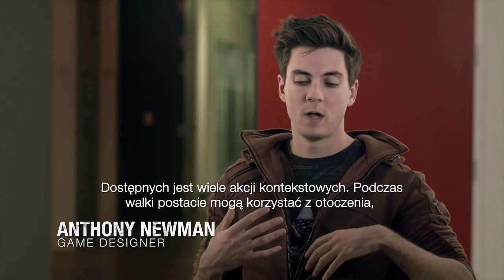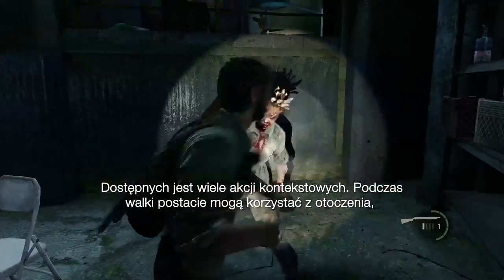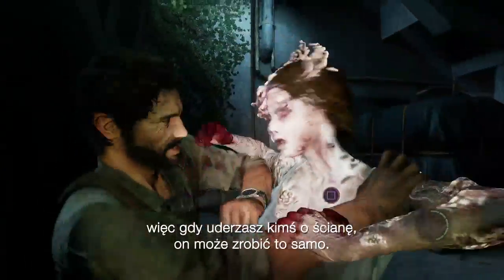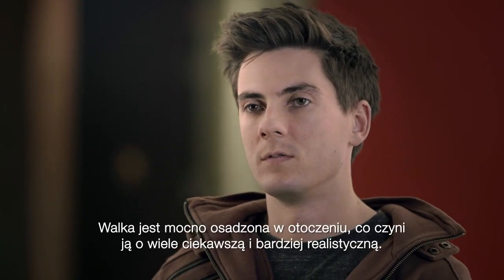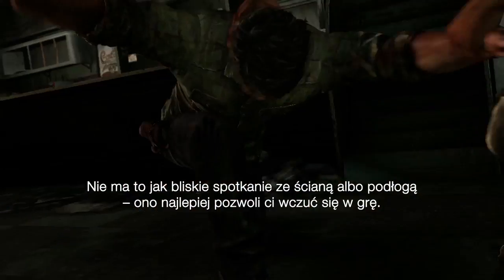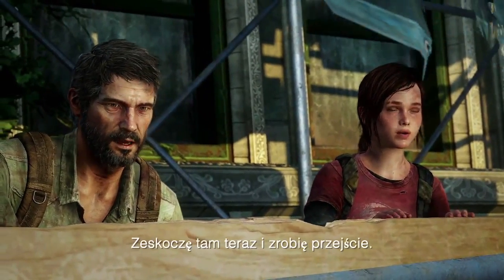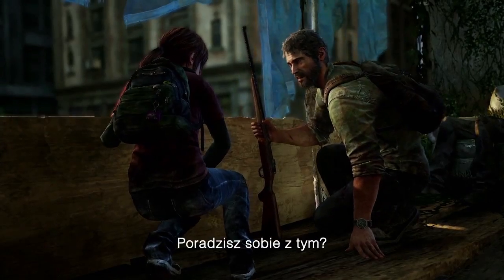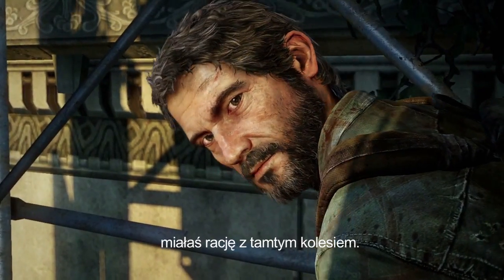Oni albo my - kulisy powstawania The Last of Us PL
Realia The Last of Us wymagają od gracza wielu moralnych wyborów i umiejętności działania pod presją. Twórcy ze studia Naughty Dog zabiorą Was w centrum niebezpiecznych wydarzeń: walk z klikaczami, ucieczki przed zarażonymi i konfrontacji z wrogami, którzy niczym nie różnią się od Was. Najważniejsze, by poznać brutalną zasadę: musisz zabijać - inaczej zginiesz.
Ze względu na zawarte sceny, materiał przeznaczony jest dla widzów dorosłych.